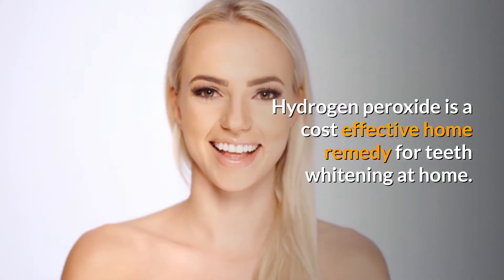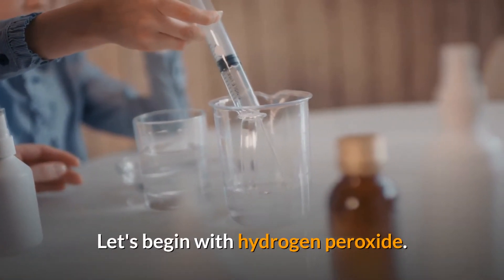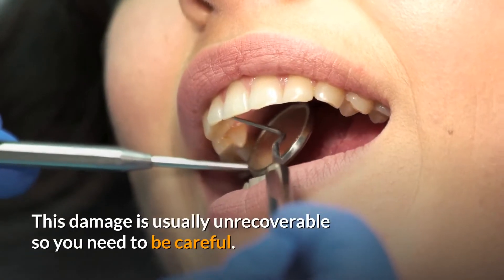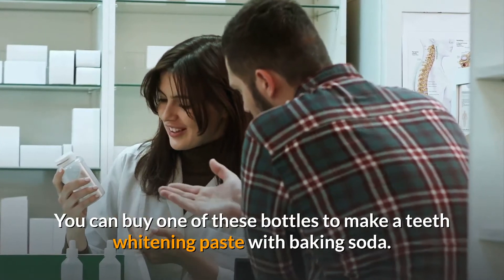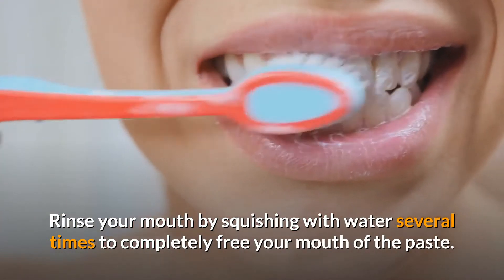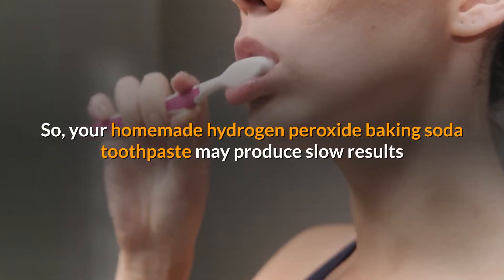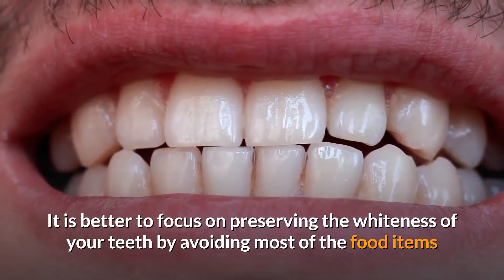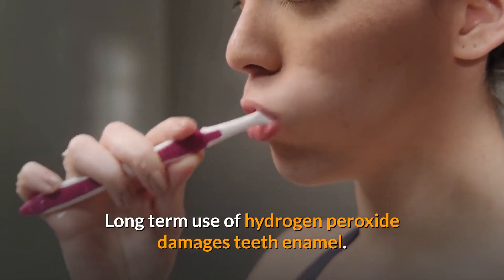Baking Soda and Peroxide to Whiten Teeth?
Hydrogen peroxide is a cost effective home remedy for teeth whitening at home.

It is widely used in many commercial products for the same purpose.

Baking soda is another good lower cost  ancient remedy to whiten your teeth.

Of late it has also found its use in many commercial toothpastes.

We will take a closer look at hydrogen peroxide and baking soda mix for teeth whitening.